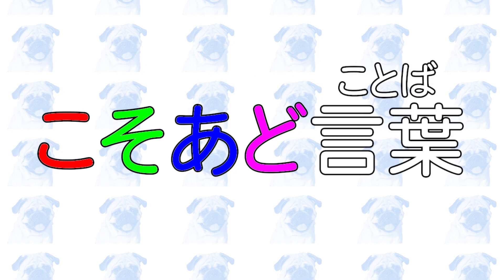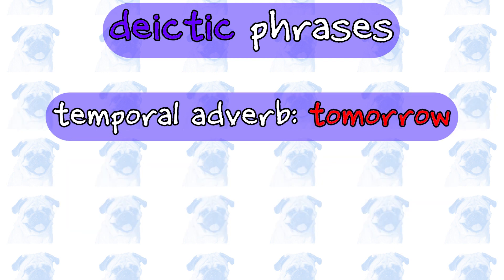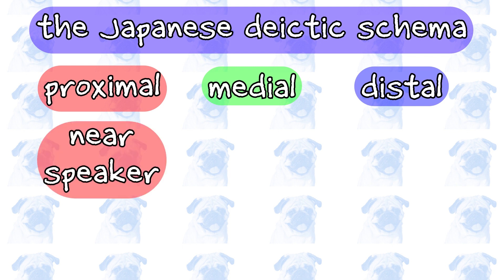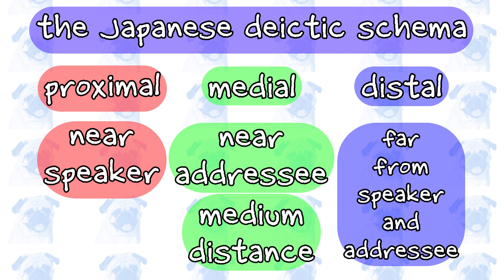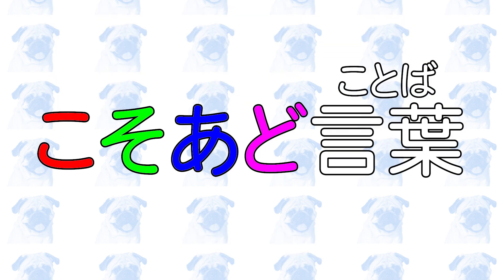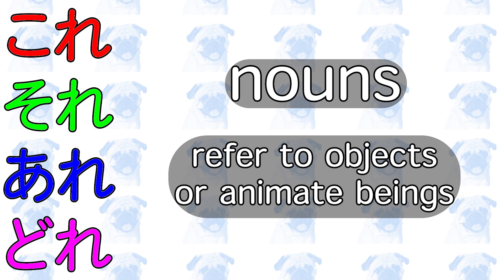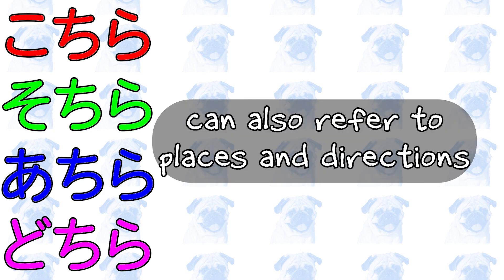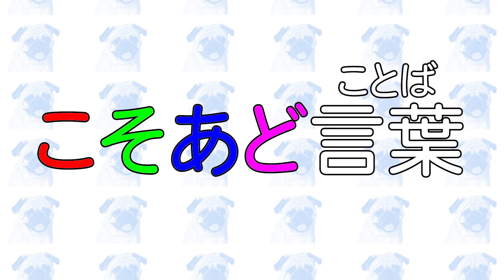これ・それ・あれ・どれ [こそあど言葉 #1]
This episode explains the concept of こそあど言葉 as well as the four words これ・それ・あれ・どれ.